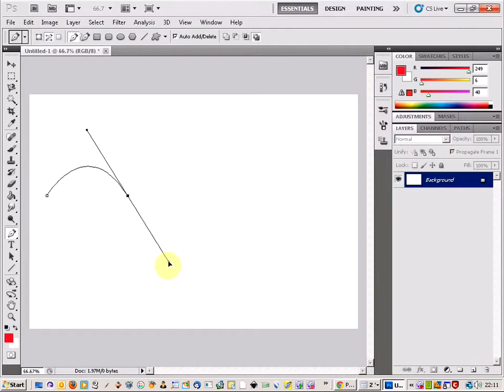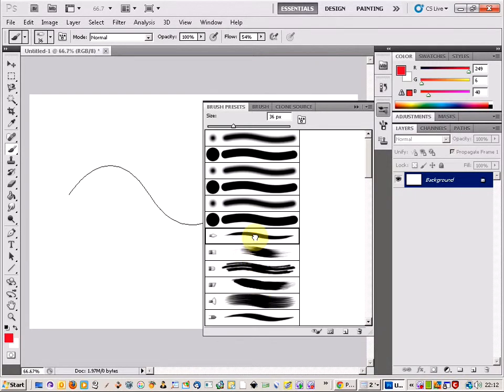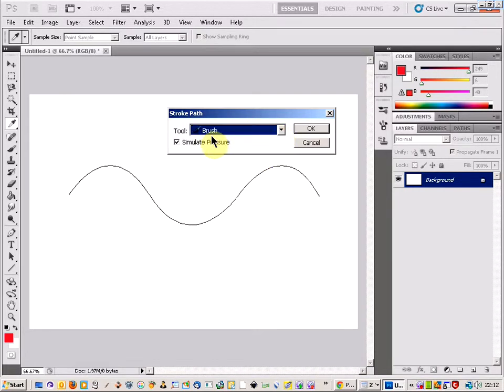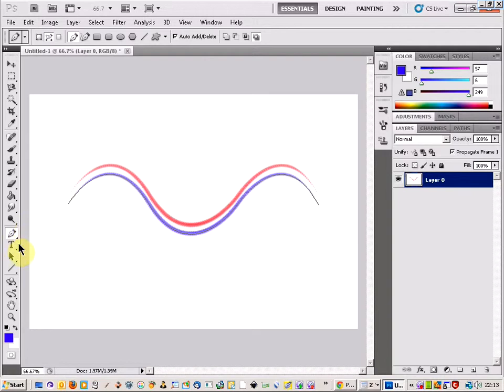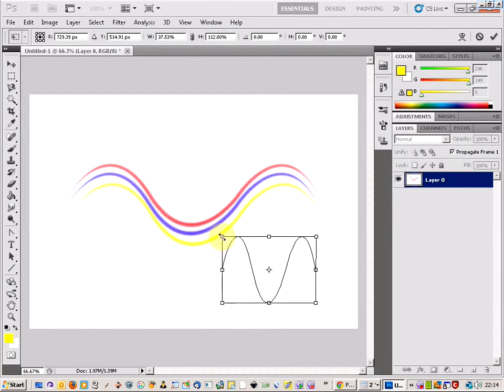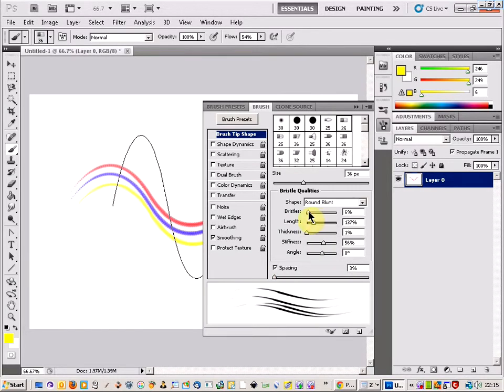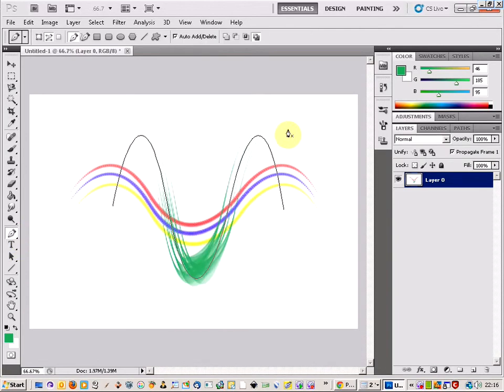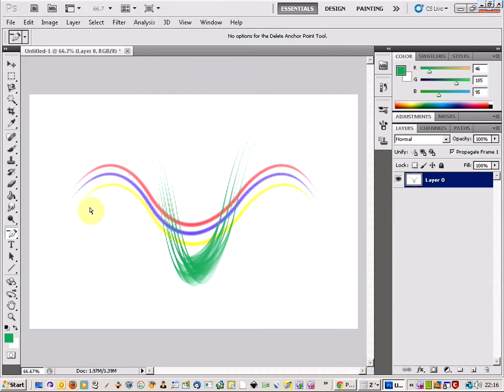photoshop glow lines pen tool effect tutorial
This is a photoshop tutorial about how to add brush stroke glow lines using the pen tool.